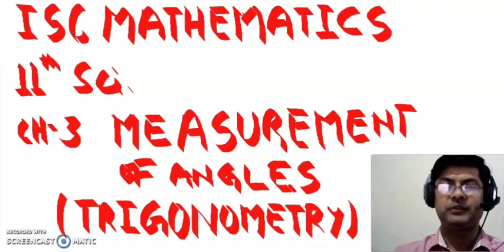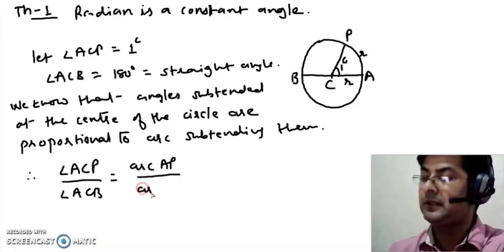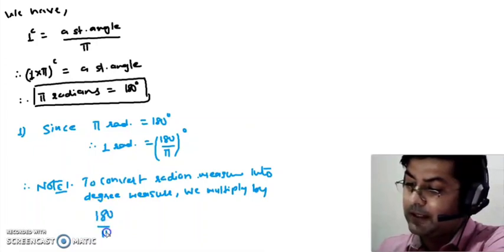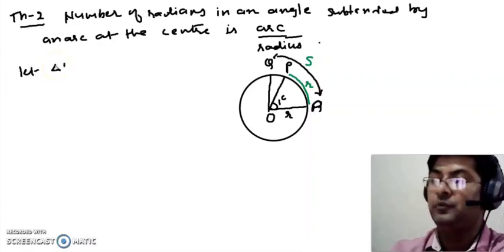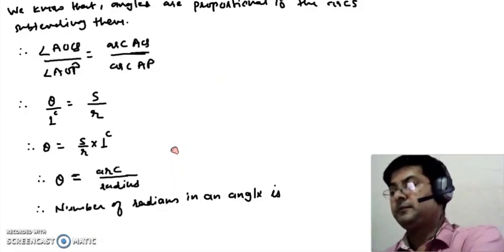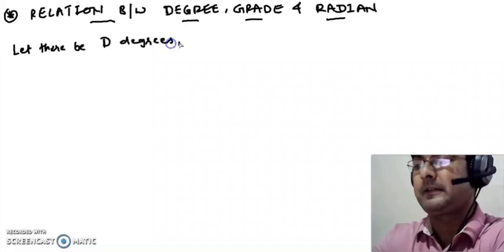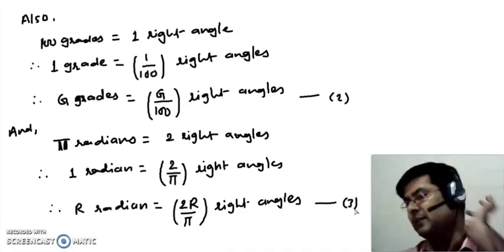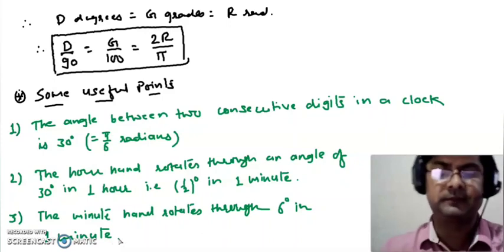Trigonometry (Measurement of angles), Ch-3, Explanation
Relationship between radian, grade and degree measures, arc lengh and area of sector